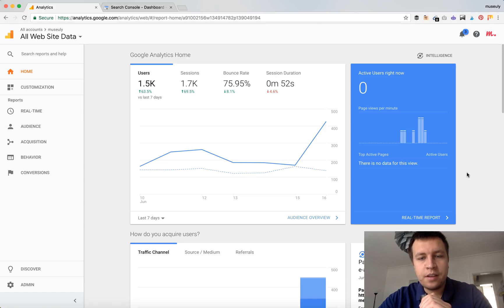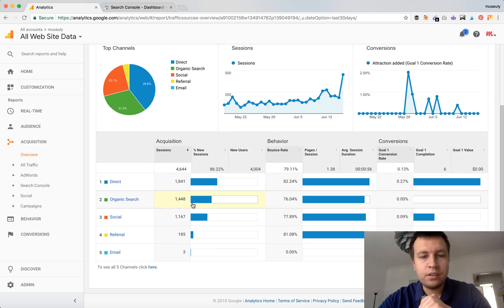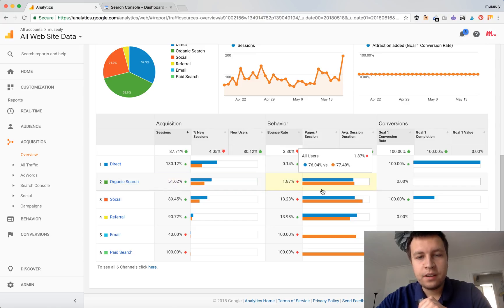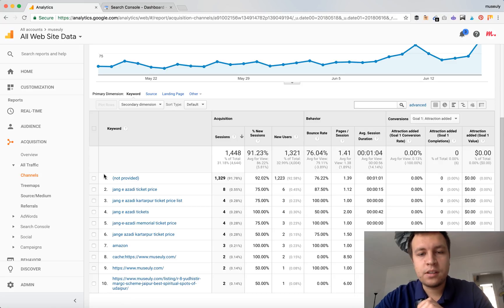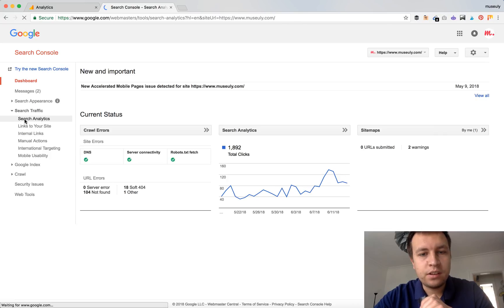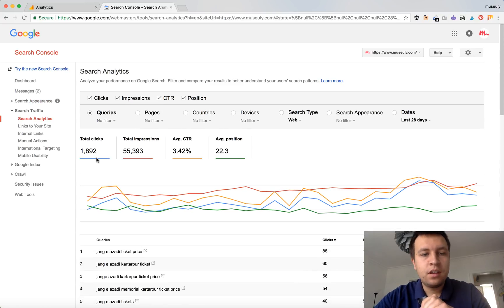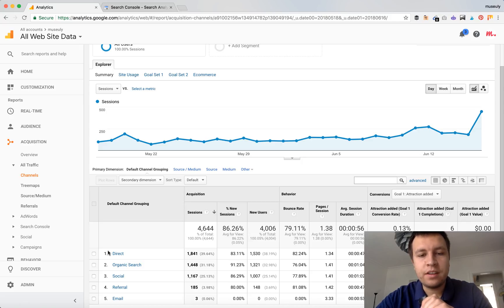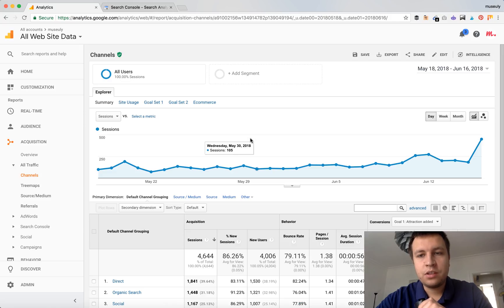Google Analytics ORGANIC SEARCH TUTORIAL